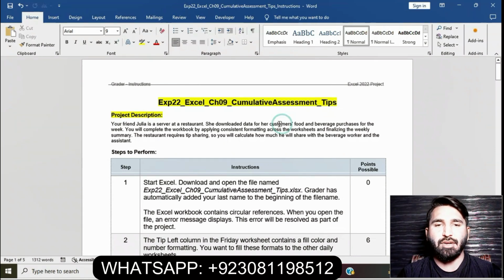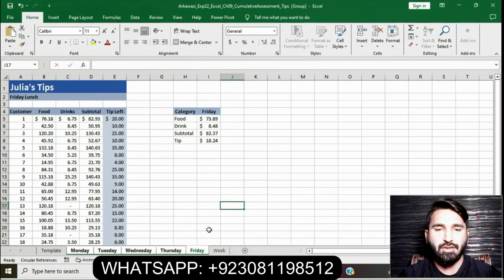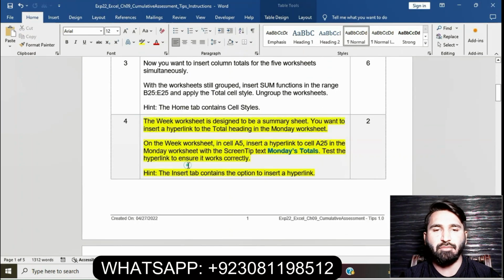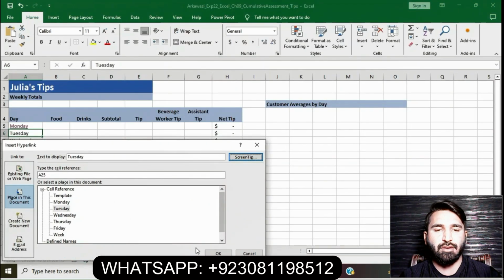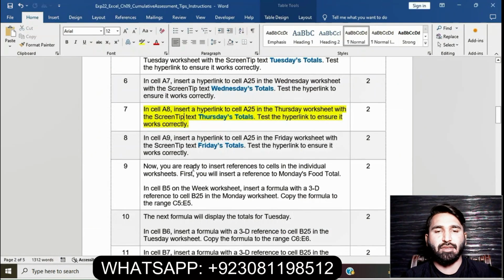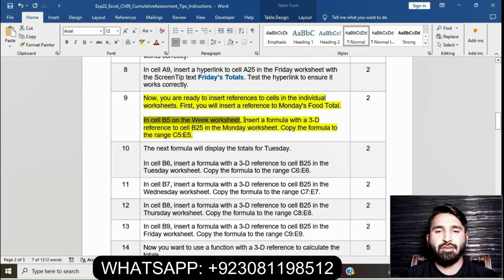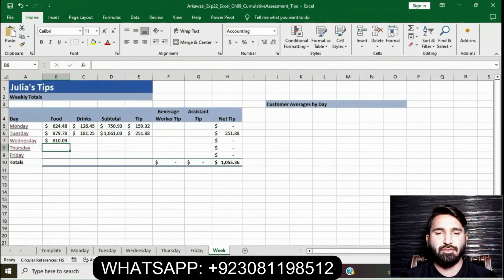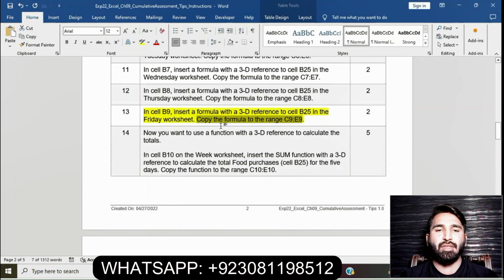Exp19_Excel_Ch09_CapAssessment_Tips | Excel Chapter 9 Capstone Assessment – Tips/@ItlabGenius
exp19_excel_ch09_capassessment_tips,exp19_excel_ch09_capassessment_tips,exp19excelch09capassessmenttips,excelchapter9capstoneassessment - tips,exp19_excel_ch09_capassessment_tips#excel

Exp19_Access_Ch04_ML1 - Hotel Chain 1.0
Exp19_Access_Ch04_Cap - Foodies Forms and Reports 1.2
GO16_AC_CH01_Grader_1F_AS_Literary Festival Events
IntegratedProject_1 - LaundryUProposal
COMPREHENSIVE FINAL EXAM (2HR 60Qs)

Word Module 8 SAM Project 1b